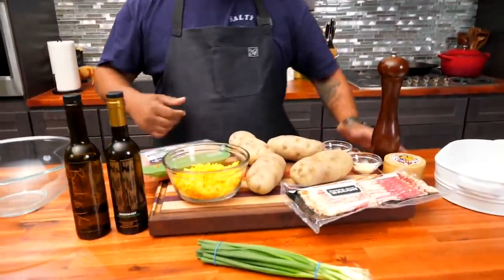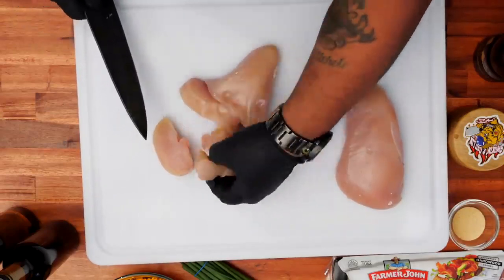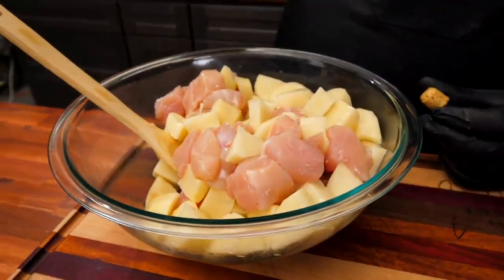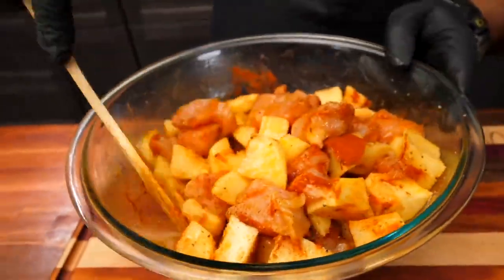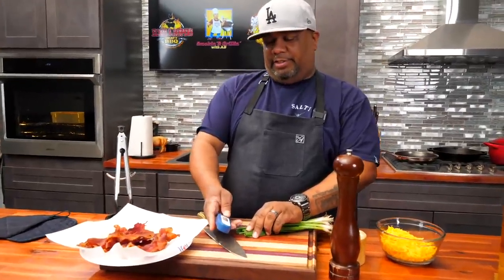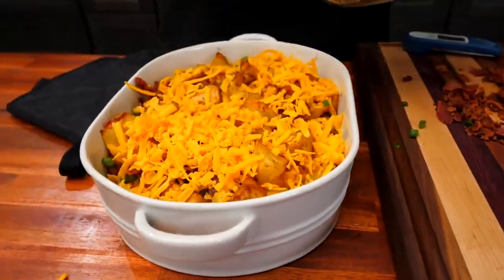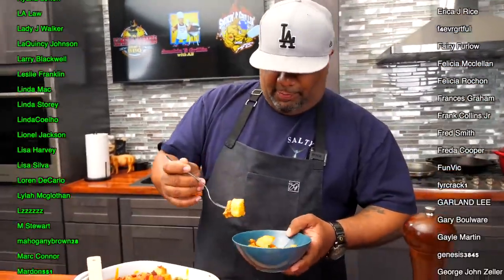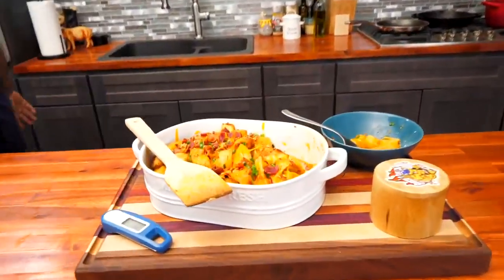Chicken and Potato Casserole that’s Fast and Easy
A Loaded Chicken and Potato Casserole that’s Fast and Easy

Hey folks! Enjoy this easy and delicious Loaded Chicken and Potato Casserole!

Ingredients:
1 ½ lb Chicken Breasts, cut in 1 inch pieces
4 large Russet Potatoes, peeled cut in 1 inch pieces
1/2 tbsp Paprika
1 tbsp Garlic Powder
1 tsp Salt
1 tsp Black Pepper
2 cups shredded Cheddar Cheese
1/2 cup cooked, chopped Bacon
2 Green Onions sliced thin